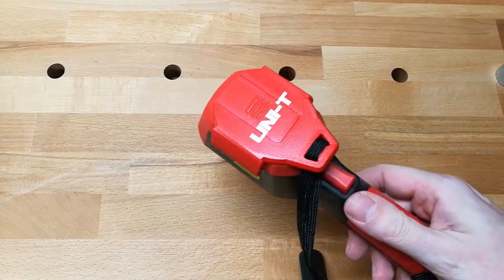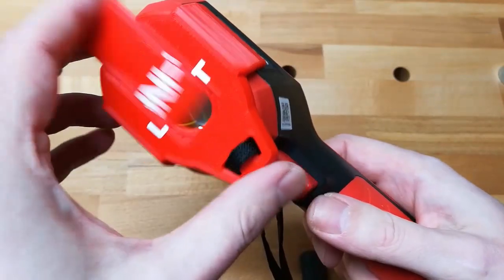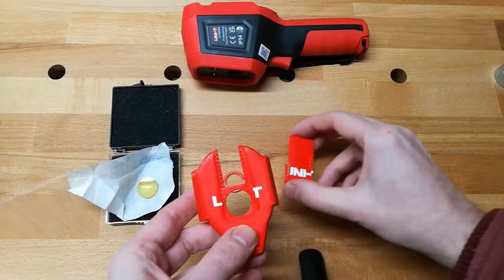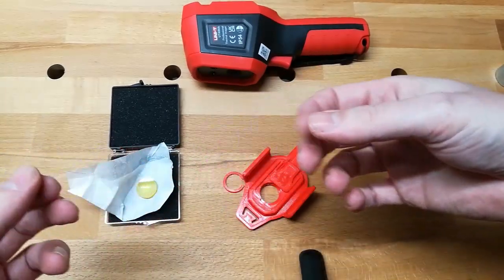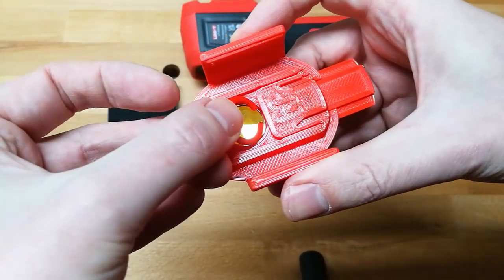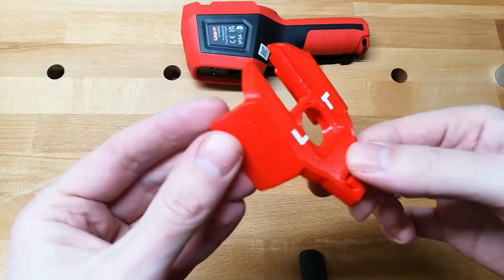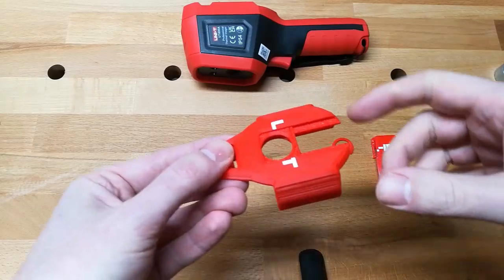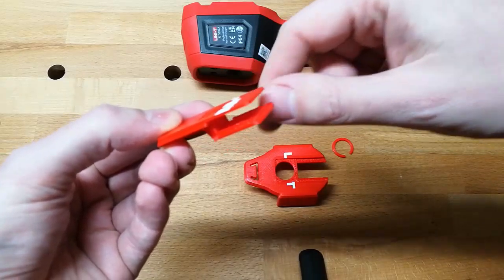ZnSe Lens Holder/Cover for UNI-T UTi690A ( UTi120S UTi712S) Thermal Imager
This is a short video showing the ZnSe Lens Holder/Cover created for UNI-T UTi690A thermal imager.
It offers protection for the ZnSe lens from both the front and back when not in use.

I do apologize for my spoken English language but hope that you can understand what I'm saying.

You can find the STL files for printing the ZnSe lens holder/cover, and info on what lens is used here: